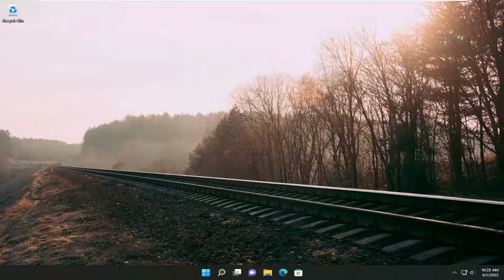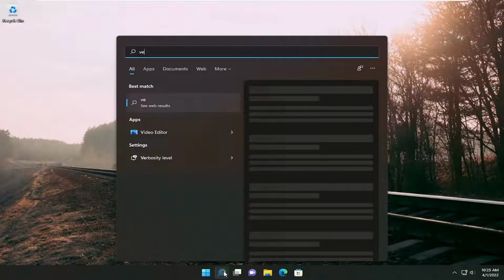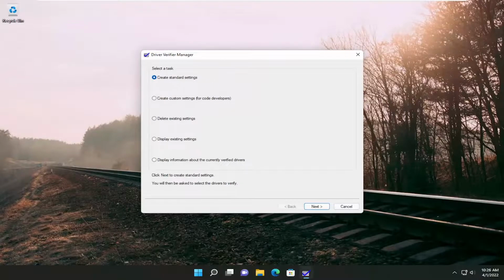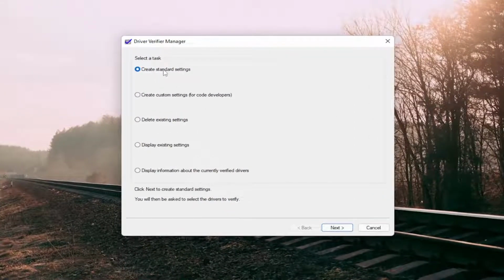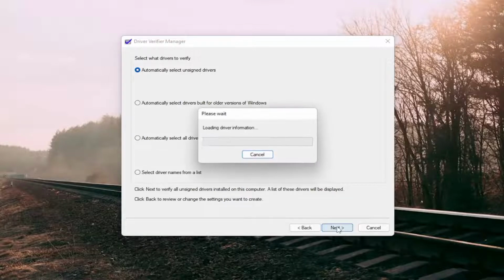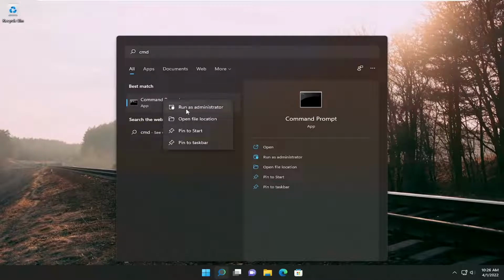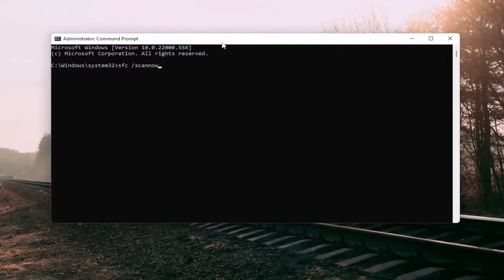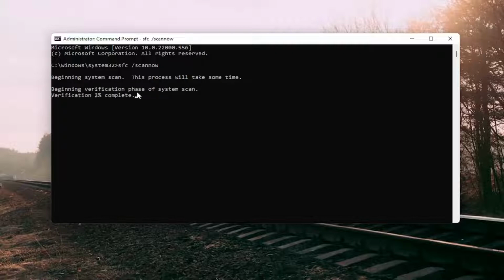How to Fix Blue Screen Windows 11 - How to Fix a Reference by Pointer BSOD on Windows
The Reference_By_Pointer error on Windows is one of the harder types of BSOD (Blue Screen of Death) to diagnose and fix. This issue was widespread on Windows 10 and we are starting to see new user reports of it occurring on Windows 11 too.

The adage that “nothing is perfect” is certainly true for software development, where bugs can and will derail the user experience. Unfortunately, if your PC crashes with a Blue Screen of Death (BSOD) error, a serious PC fault is occurring, and it’s usually (although not always) caused by bugs in some code.

One of the most unusual BSOD errors to appear is the “reference by pointer” BSOD (reference_by_pointer). Trying to track down the cause of this BSOD is tricky, but it usually points to problems that you can easily fix. So, if you’re trying to troubleshoot a reference_by_pointer BSOD error, this guide should help you.

In this post, we will discuss the possible solutions to fix the REFRENCE_BY_POINTER BSOD on Windows 11/10. When a system reaches a state where it cannot operate safely, Windows displays the BSOD error and restarts the computer in order to prevent damage.